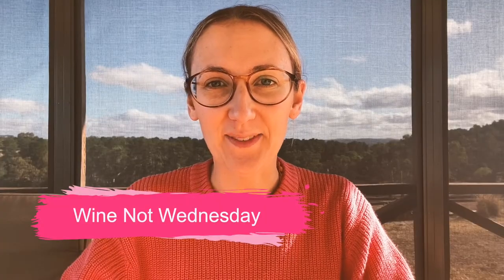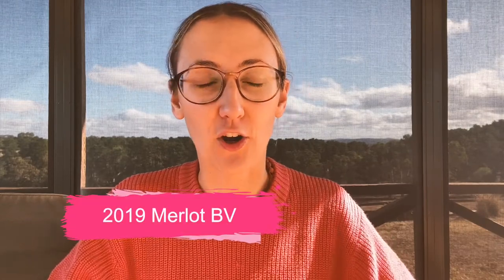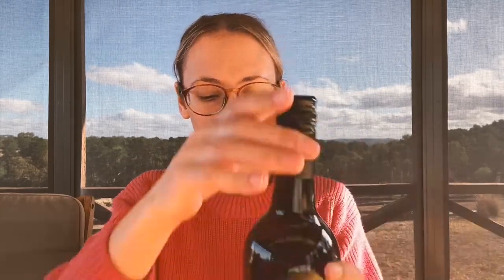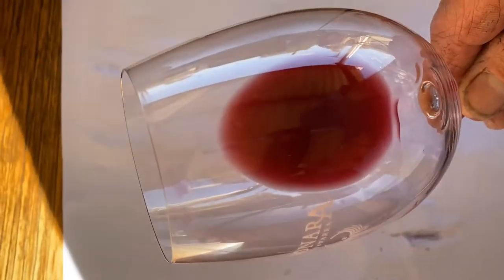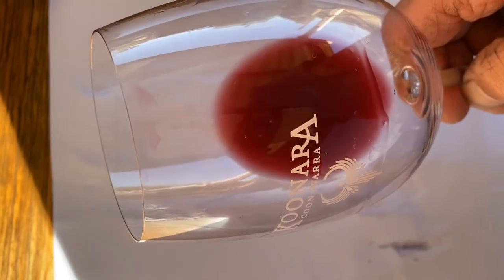Wine Not Wednesday #4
Welcome to Wine Not Wednesday

Each week we get Peter to blind taste a wine where he needs to pick the year, variety and region.

This week Peter tries an un-oaked 2019 Merlot from the Barossa Valley. This particular bottle is from Kies Wines and apparently it just flies out the door.

Can I just say that I was pretty impressed with how Peter went this week, but did he pick that this particular Merlot was un-oaked?

Interested in trying this variety?